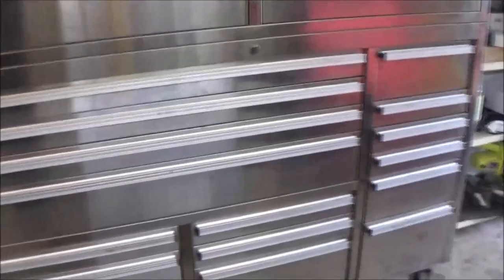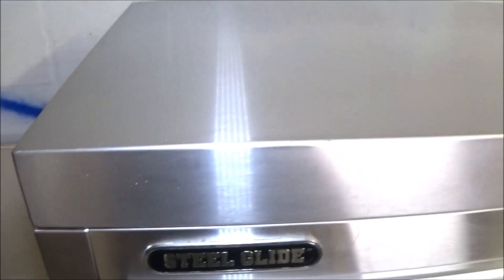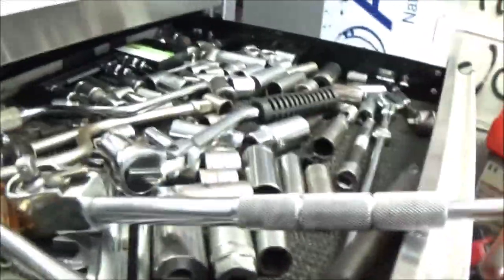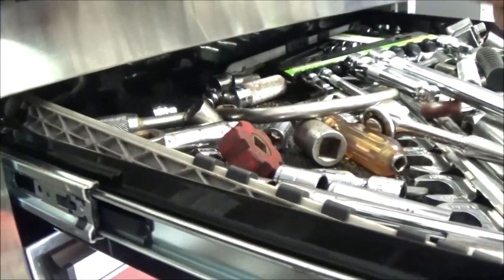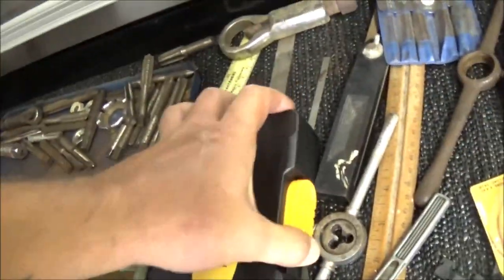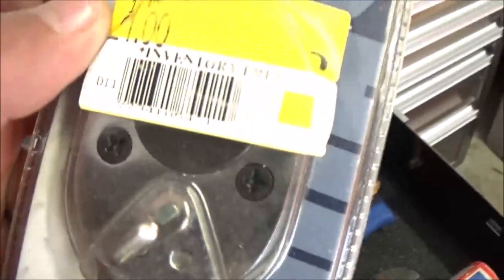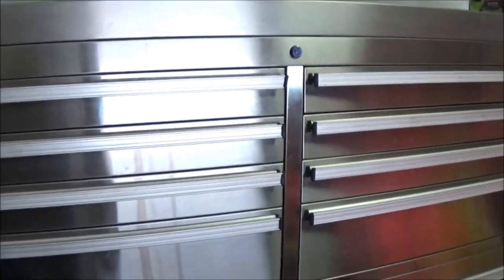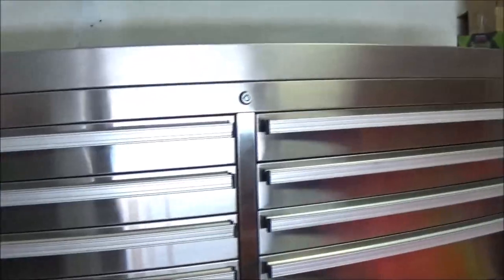Tool Chest Vlog And An Awesome Story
it always feels good when you make an impact on someone.